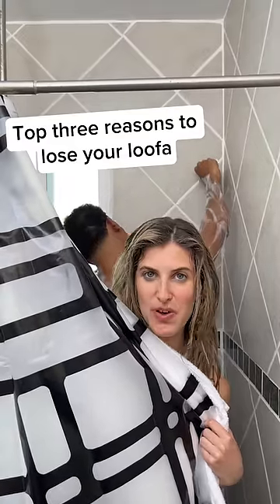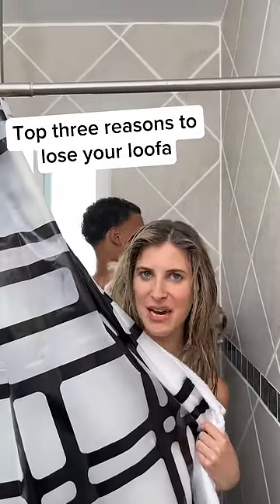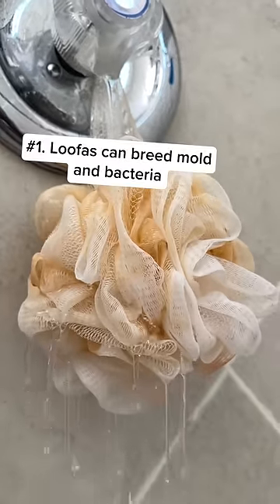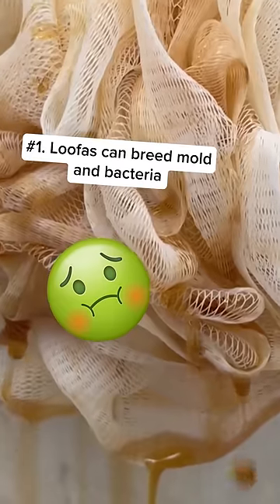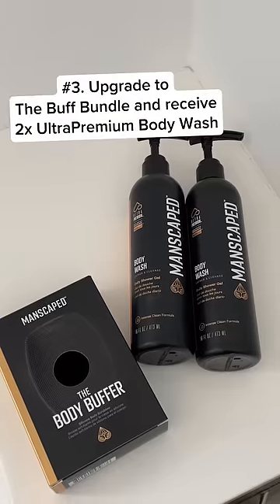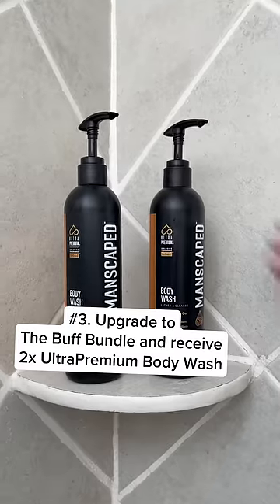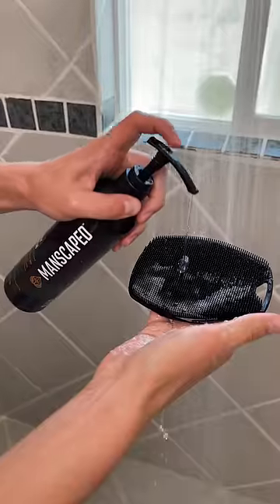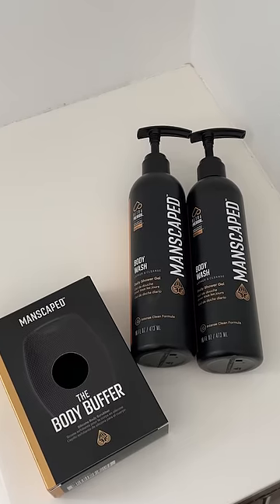3 Reasons to Upgrade to The Body Buffer from MANSCAPED®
Are you still using a loofah, wash cloth, or just your hand? Upgrade your shower with our Body Buffer that is 100% antibacterial silicone.

Benefits Of Using The MANSCAPED® Body Buffer
✅ 100% Antibacterial Silicone
✅ Silicone-lengthened, lather boosting bristles
✅ Ergonomic no-slip handle
✅ Exfoliates and helps reduce ingrown hairs
✅ Hanging notch for easy storage
✅ Compact design